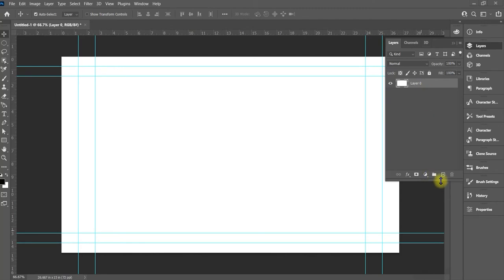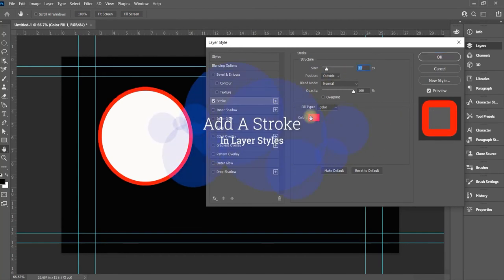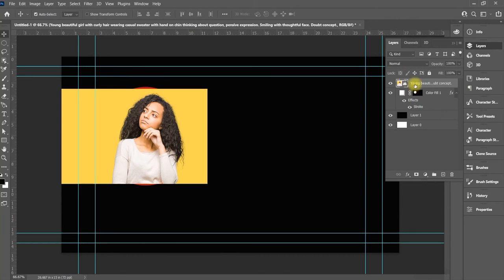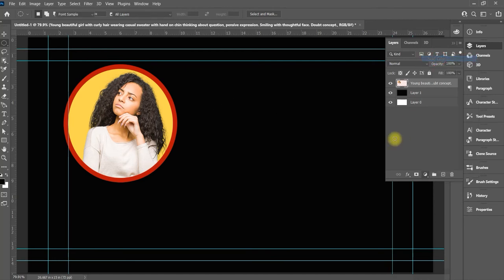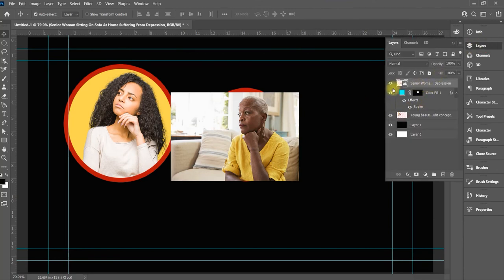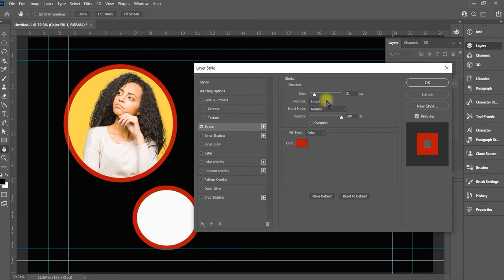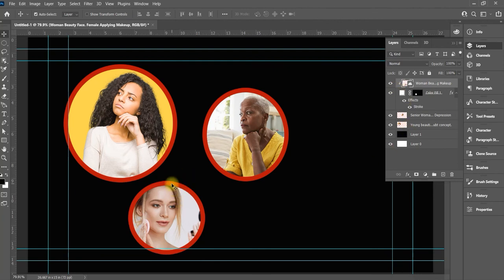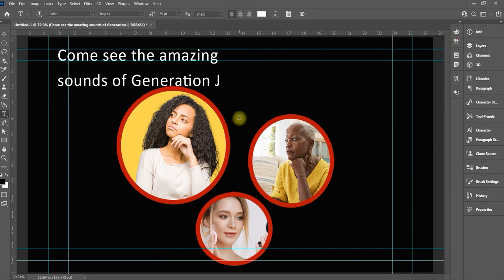Photoshop 2021 Using the Elliptical Marquee Tool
How to use the Elliptical Marquee tool in Photoshop in Graphic Design, Art, for brochures, Photos, Posters, Magazines, Church Scenes for Live Streaming and much more.  Learning the basics will help in the long run when you need to finish a project.